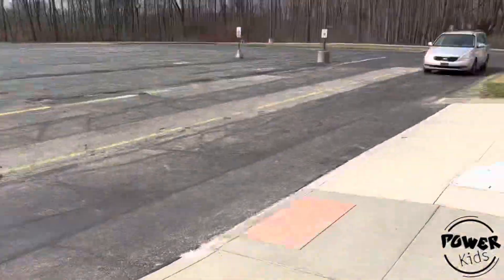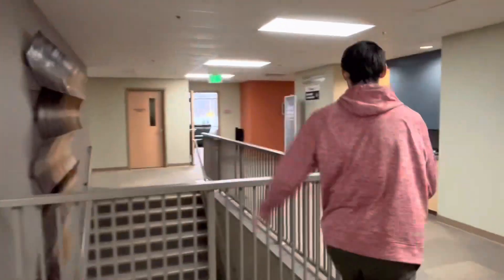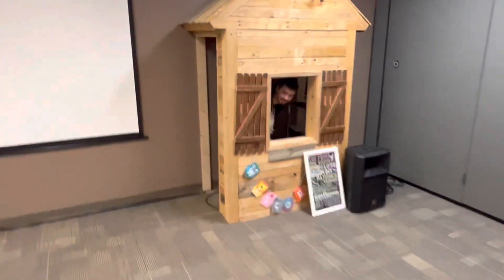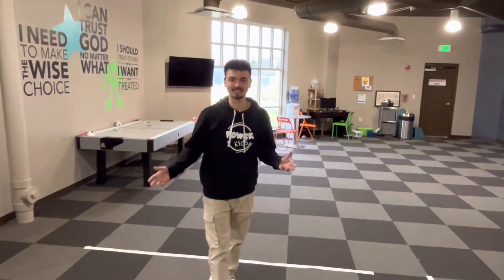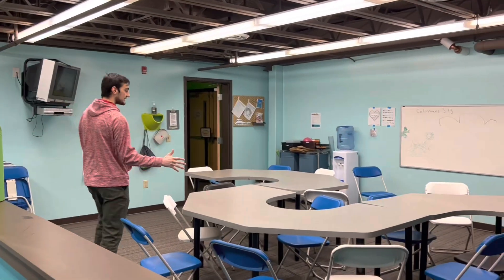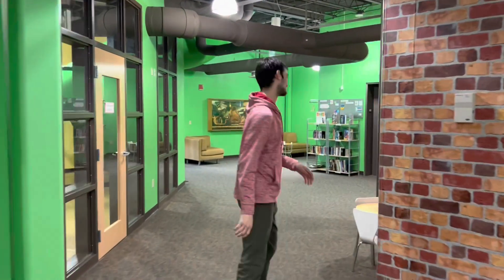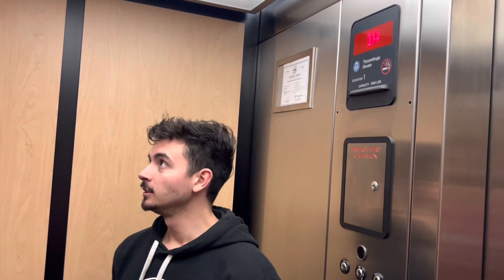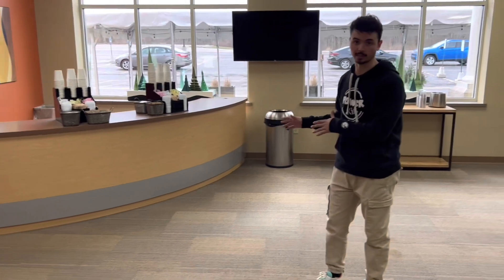POWER Kids Building Tour